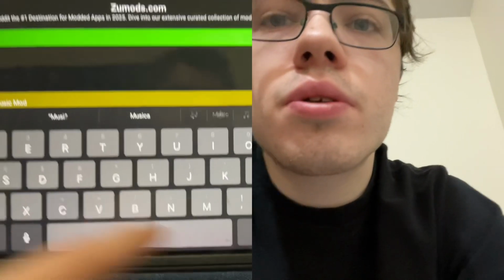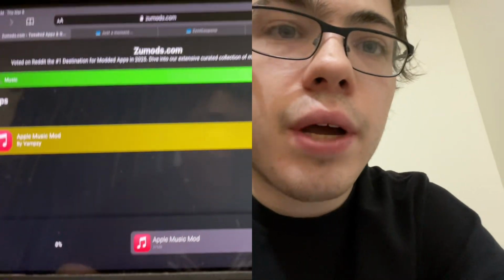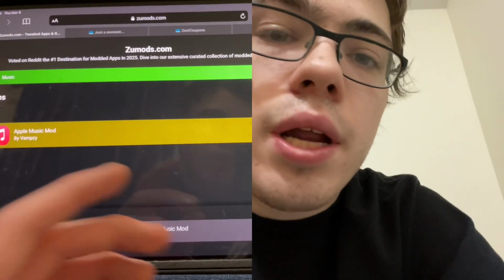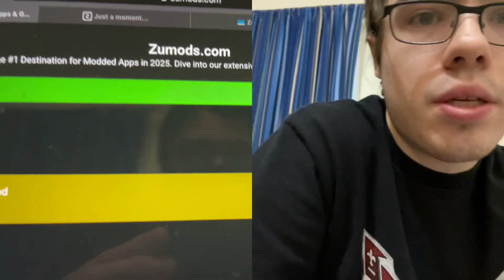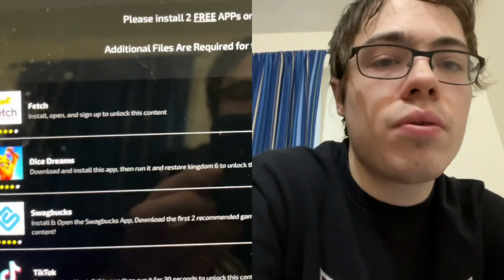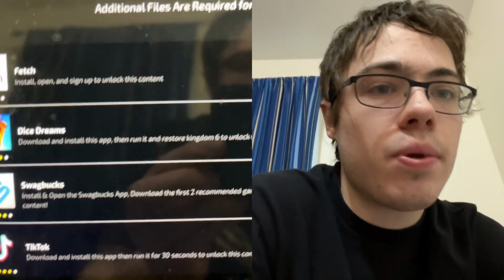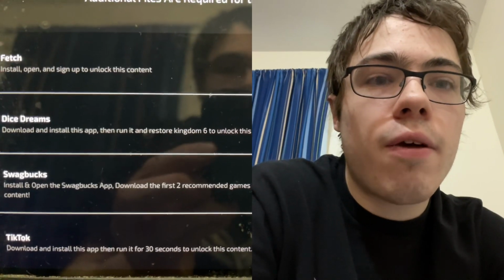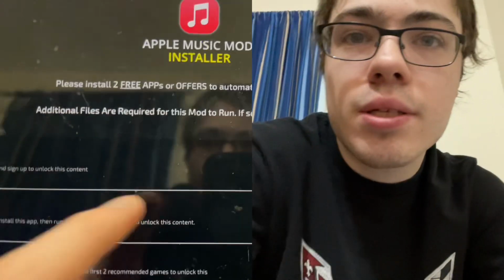How To Get Apple Music For Free 3 Months Free | Full Updated Tutorial (2025)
Looking to enjoy Apple Music without breaking the bank? In this full and updated 2025 tutorial, I'll show you how to get 3 months of Apple Music for free! Whether you're new to Apple Music or looking for a way to extend your listening experience, this guide has you covered. Follow these simple steps to unlock unlimited access to millions of songs, playlists, and exclusive content. Link to claim your free 3 months is in the description below